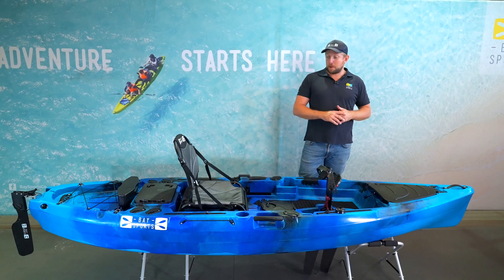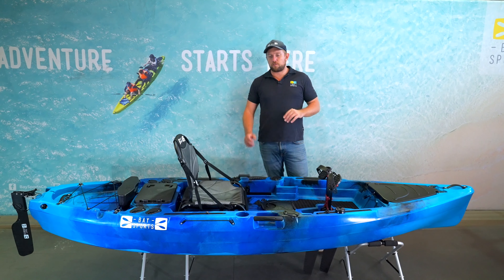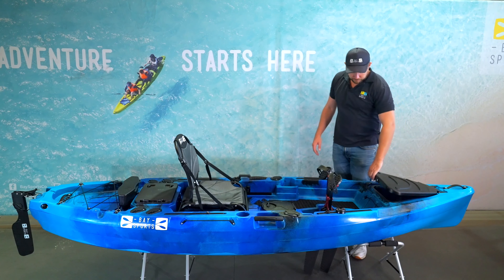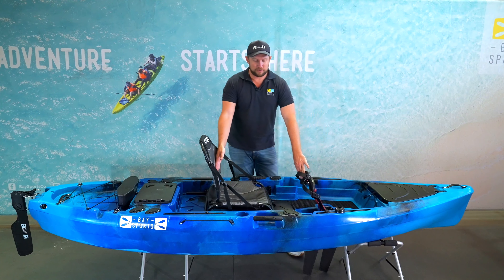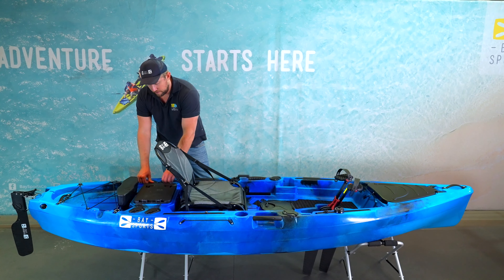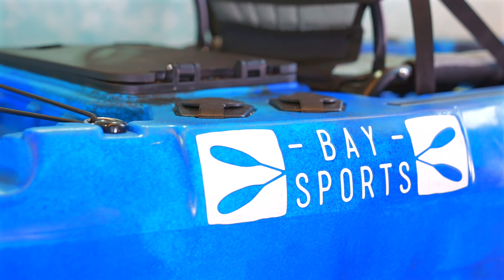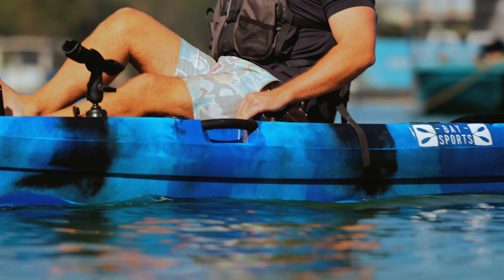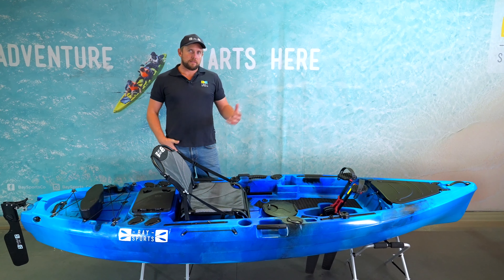Bay Sports - Pedal Pro Fish 3.4m Pedal Kayak (HD Walkthrough)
🚀 INTRODUCING THE PEDAL PRO FISH 3.4M –  FLAP PEDAL-POWERED KAYAK! 🚀

Experience unmatched performance and versatility with our top-selling 3.4m fishing kayak, expertly designed to balance length and weight. At 3.4 meters, this kayak ensures excellent tracking, while its 28kg hull weight makes it easy for most users to load onto a vehicle effortlessly. The robust side pontoon walls and innovative tri-maran hull design offer superior secondary stability, allowing you to stand and cast with confidence.

Now featuring an enhanced fin-drive system and an upgraded rudder, our 3.4m model stands out as the premier all-rounder pedal fishing kayak. Perfect for both beginners and seasoned kayak fishing enthusiasts, this model promises an exceptional on-water experience.

🛶 Why You’ll Love It:

- Efficient Propulsion: Use leg power instead of arm and shoulder strength, making it ideal for those with old injuries or looking for a smoother, more efficient ride.
- Compact and Lightweight: Weighs just 28 kg, making it easy to load onto your vehicle.
- Stability and Comfort: The generous width and trimaran hull design provide excellent stability, making your ride effortless and enjoyable.
- Great for Exercise: Enjoy a morning adventure and get a nice leg workout while cruising through nature’s tranquility. It’s a new exercise routine that combines physical fitness with mental peace, helping you burn calories in the great outdoors.

Whether you’re looking to keep fit or enjoy some recreational fishing, the Pedal Pro Fish 3.4m delivers the best of both worlds. This next-generation pedal-powered kayak is sure to impress and is backed by Bay Sports’ 5-year hull warranty.